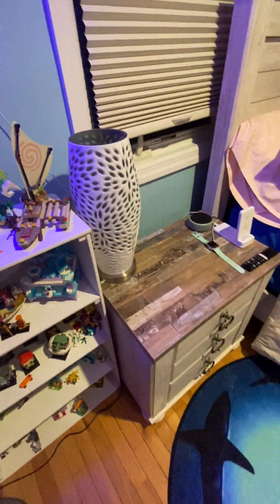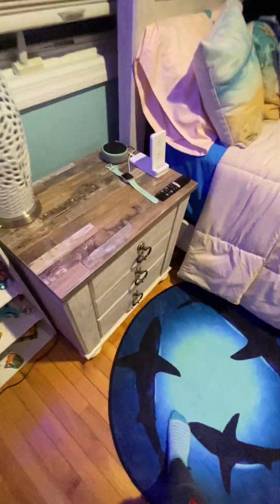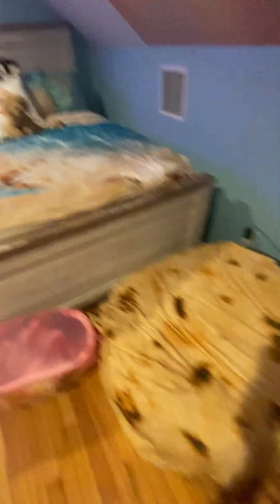My room tour